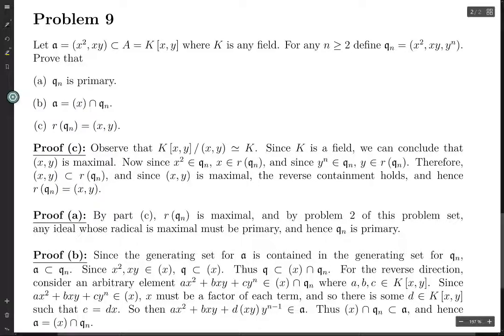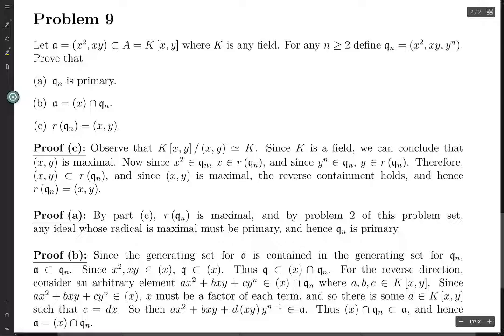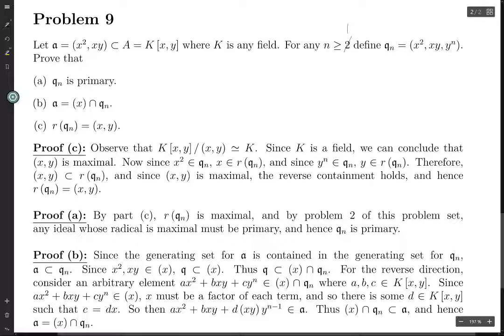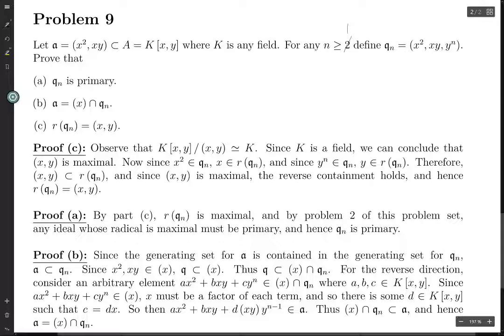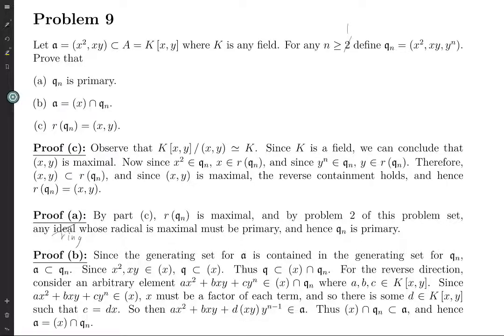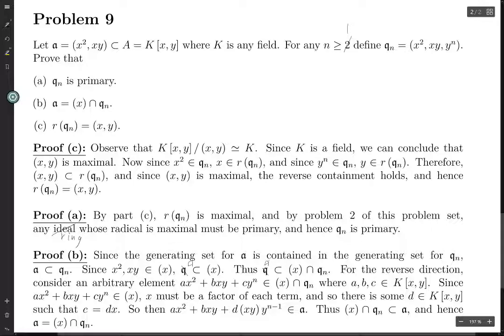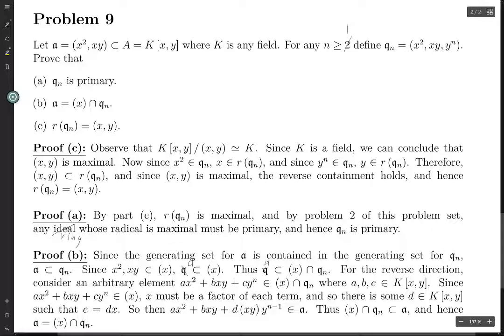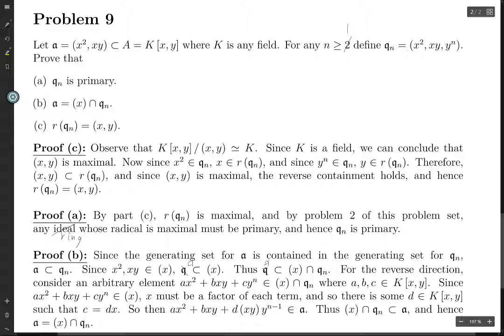Algebra Exercise 13.9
Problem 9 from exercise set 13.